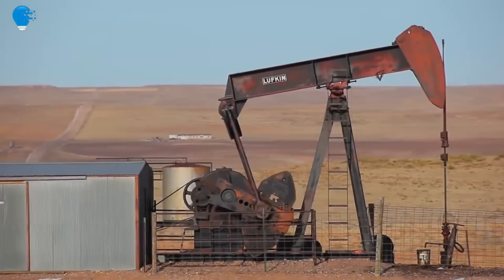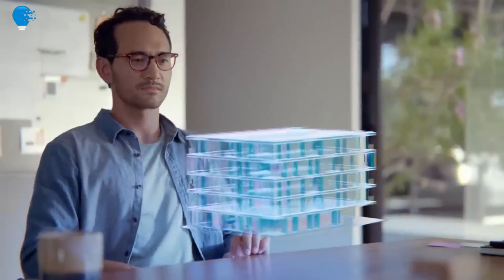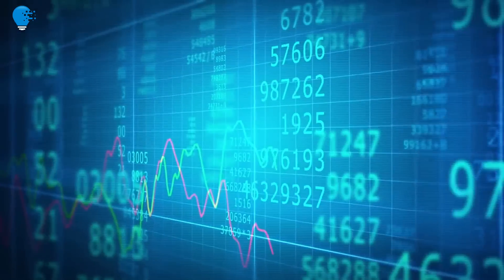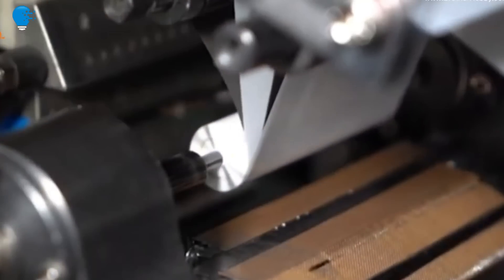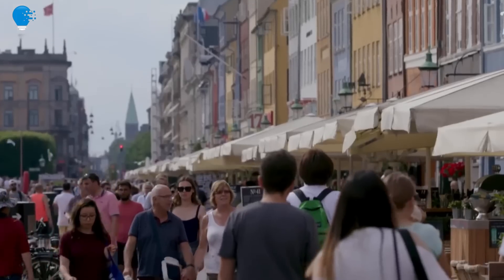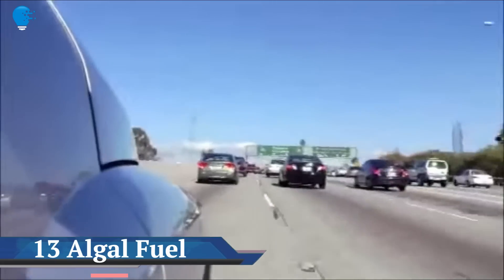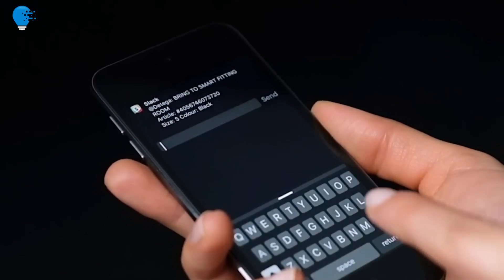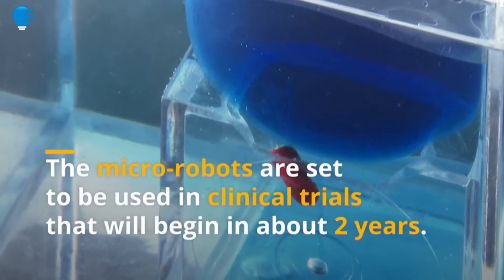Top 16 Emerging Technologies That Will Change Our World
16 Emerging Technologies That Will Change Our World  !!!

00:00- INTRO!!
00:51- Hydrogen Fuel Cells.
02:09- Quantum Computing.
03:24- Metaverse.
04:38- Team Builds First Living Robots.
05:30- Self Healing Concrete.
06:44 - SpinLaunch.
07:56- Exoskeletons.
09:12- Blockchain.
10:14- Lithium-Ion Battery.
11:24- Sonic Fire Extinguisher.
12:23- Floating Farms.
13:54- Edge Computing.
15:23- Algal Fuel.
16:30- Smart Features Mirror.
17:45- Air Taxi.
19:10- Injectable Brain Robots.